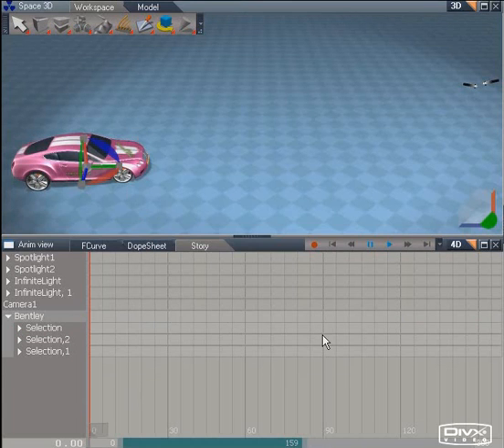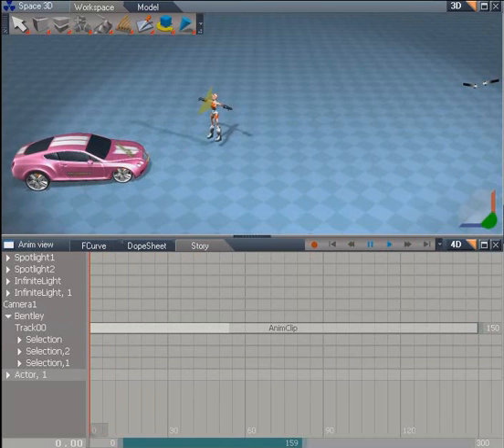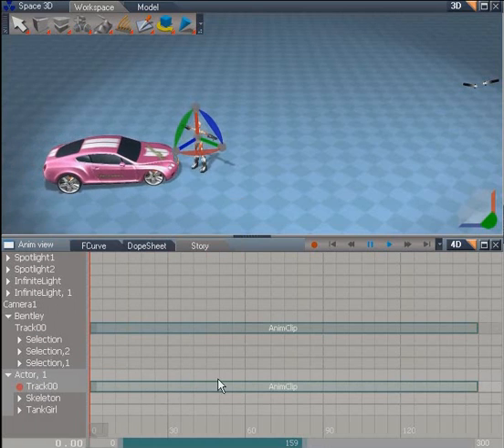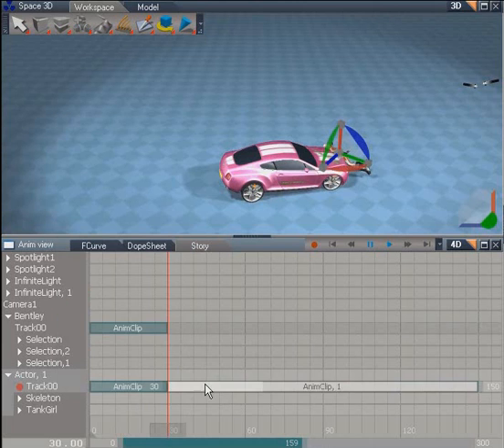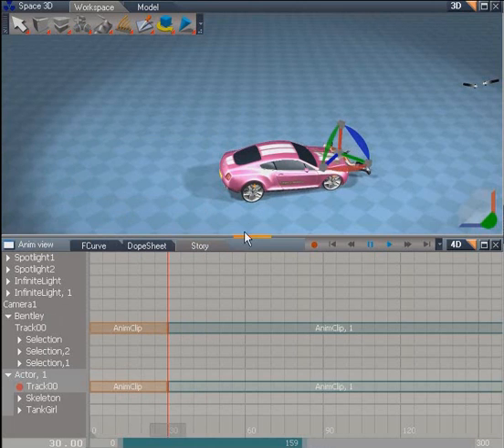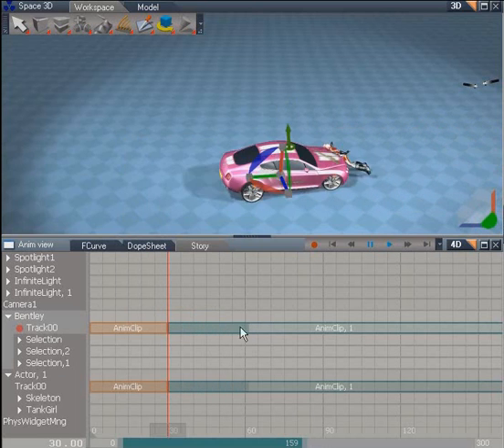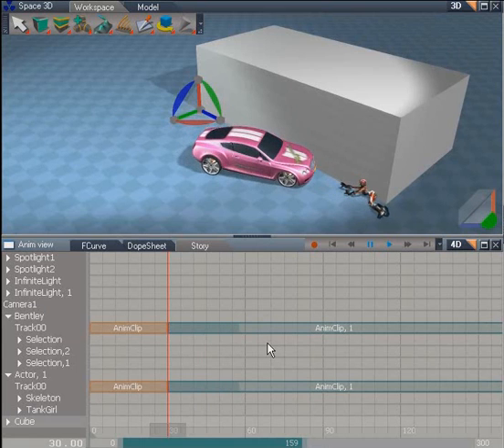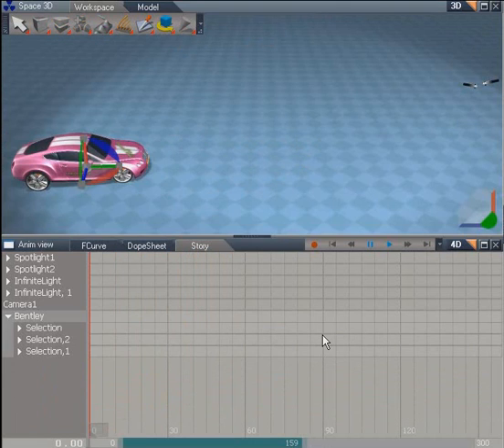Guided tour 11